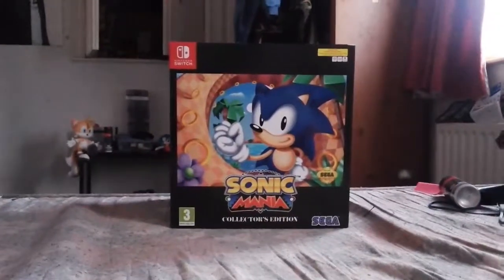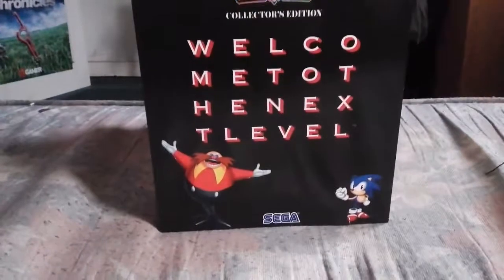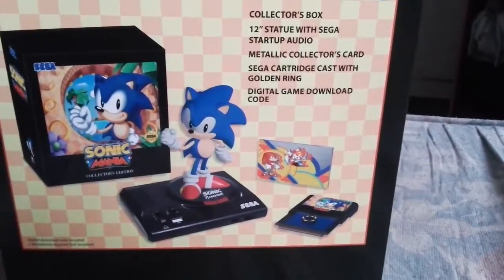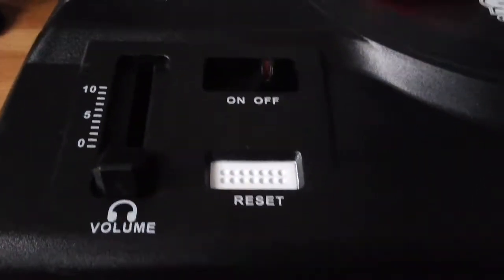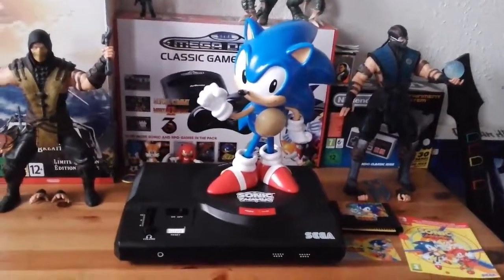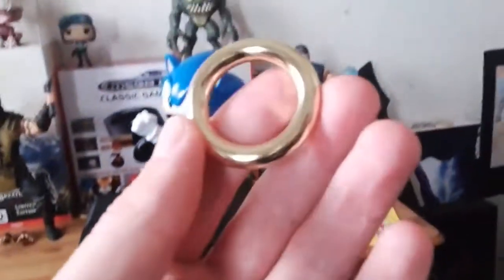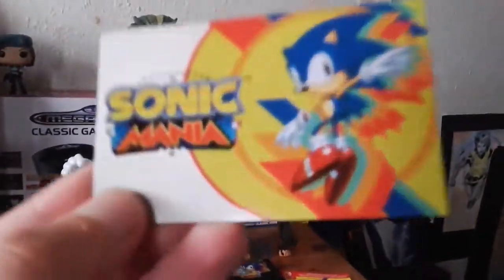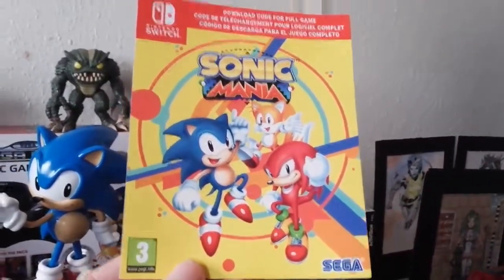A Look At The Sonic Mania Collector's Edition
I show you what is inside the Sonic Mania Collector's Edition